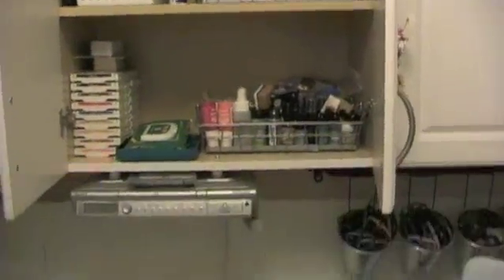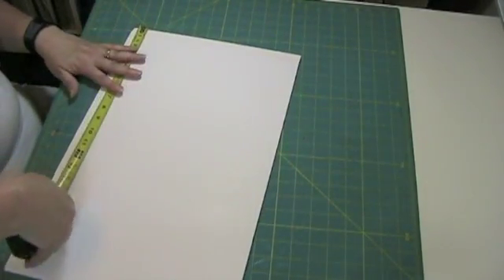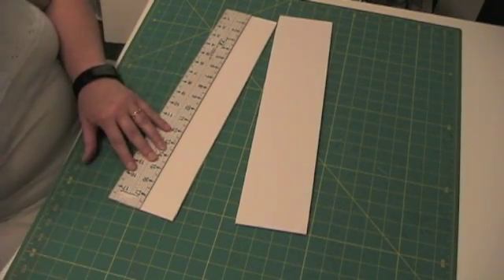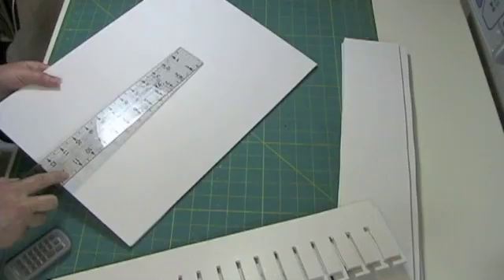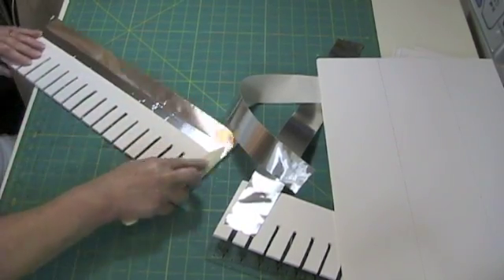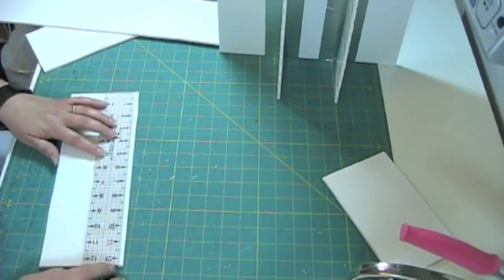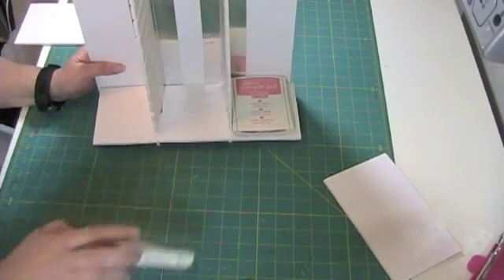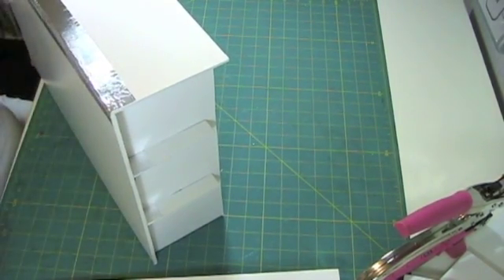Ink Pad Storage from Foam Core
This video was inspired by jenniescrafts on YouTube.  This ink pad storage piece is created from Foam Core Board and metal tape.  This storage unit is sturdy and will hold all of your ink pads without falling apart from the weight.

Foam Core Board can be found at your local craft/hobby store or purchased online.  The metal tape can be found at your local home improvement center.  Ask for "Aluminum Tape" or metal tape.  This is NOT the vinyl duck tape.

Construction of the storage unit is fairly easy.  The lightweight Foam Core makes it easier to work with since it is not a heavy furniture piece.

You can spray paint the foam core if you wish to.